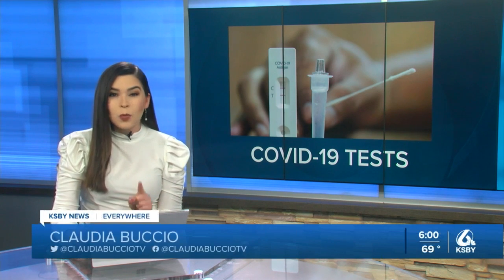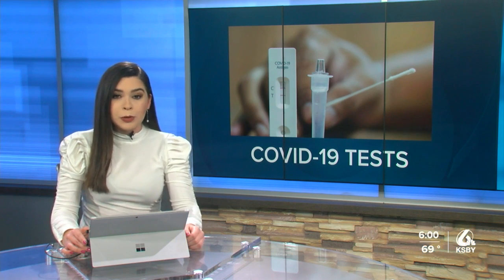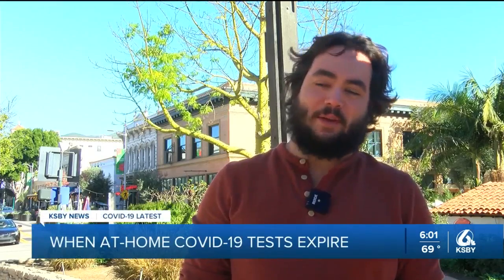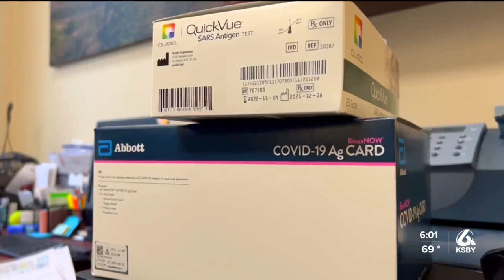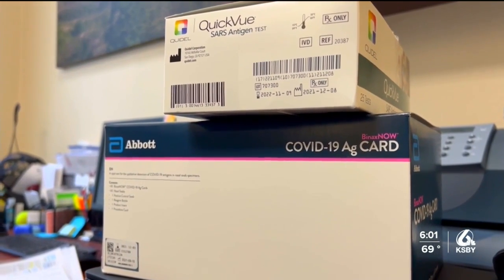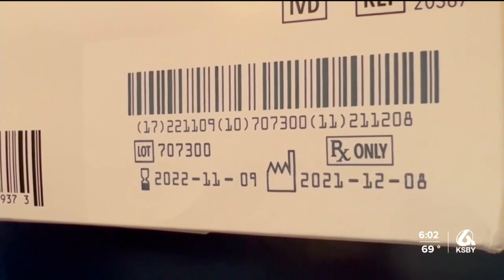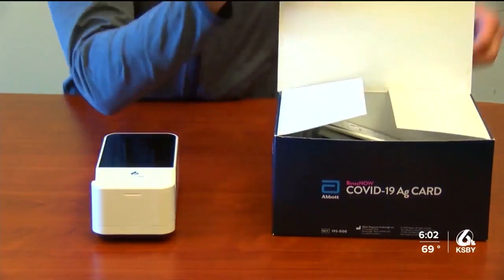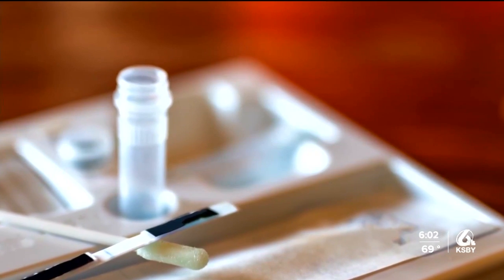COVID EXPIRED TESTS KITS